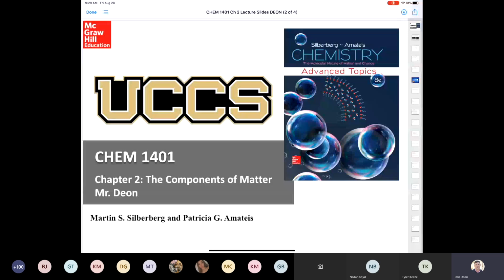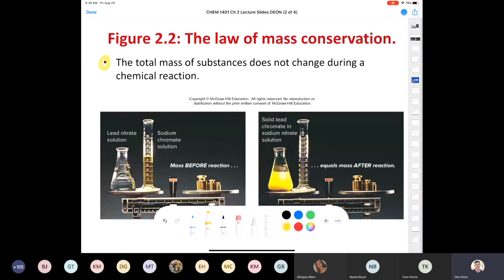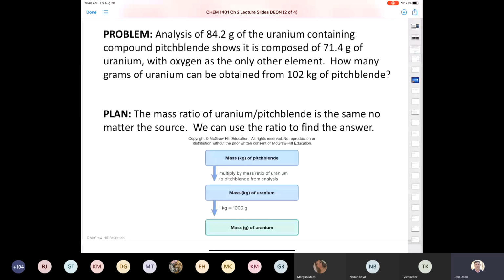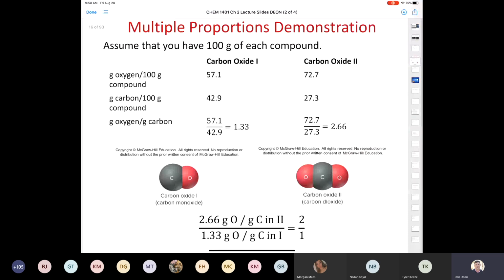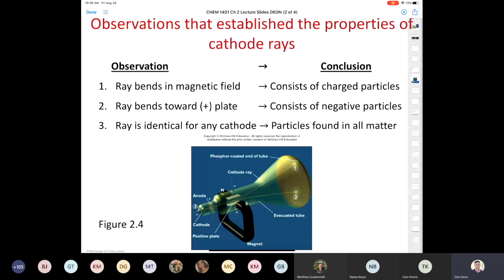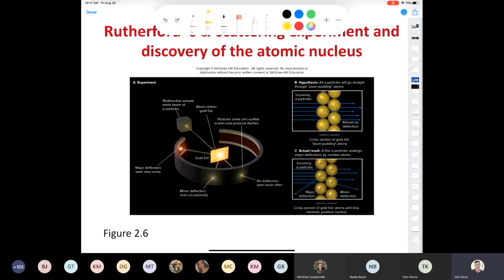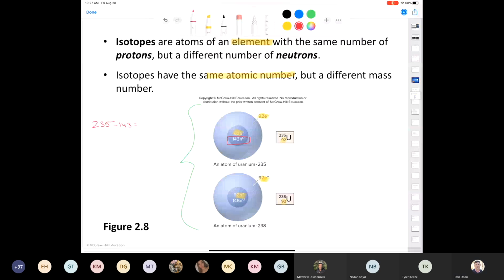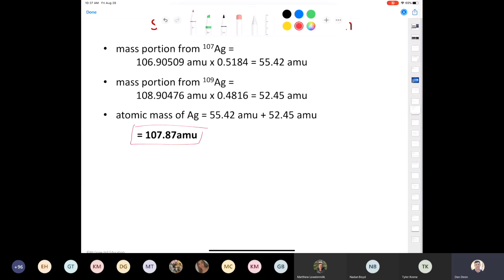CHEM 1401 Lecture August 28, 2020